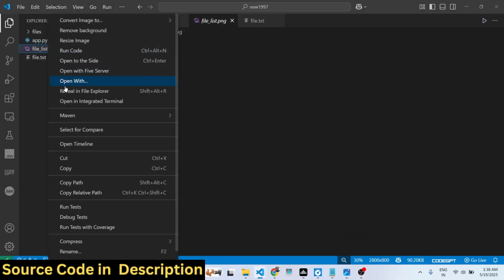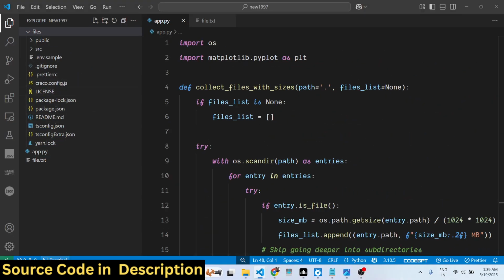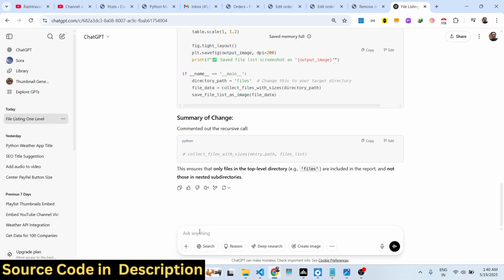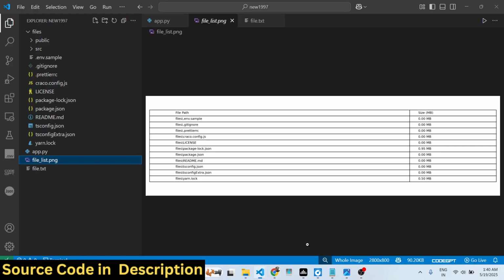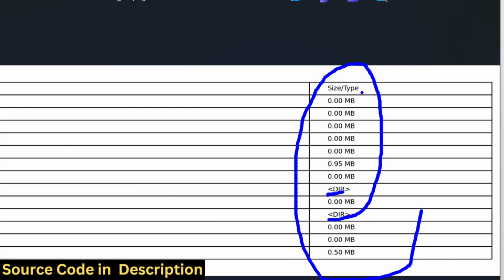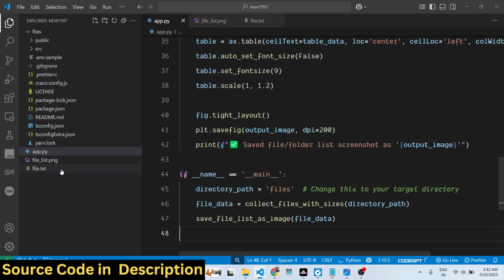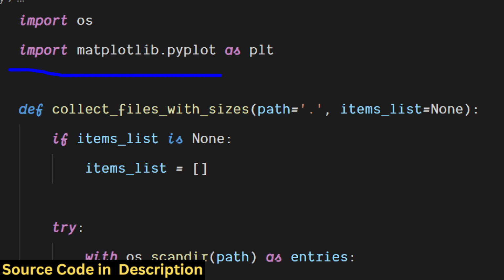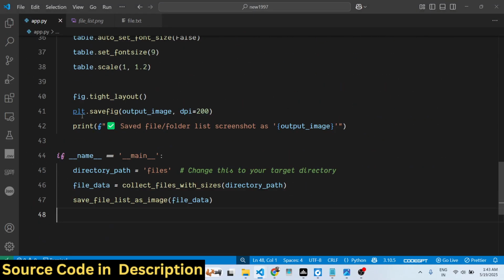Python Matplotlib Script to List All Files with Size and Take Screenshot & Save as PNG Image Report